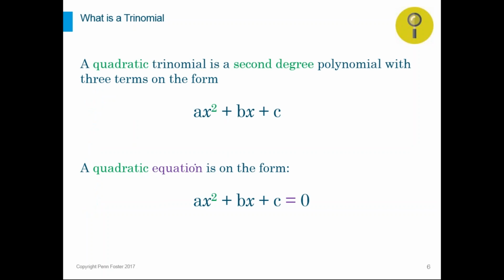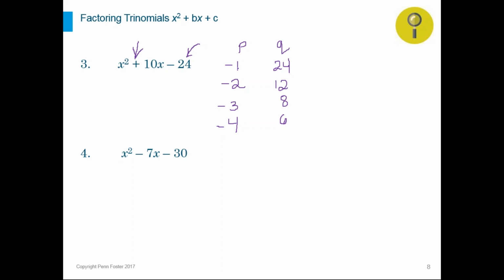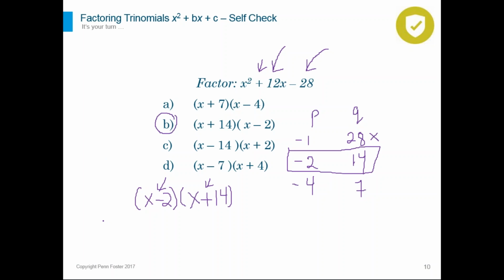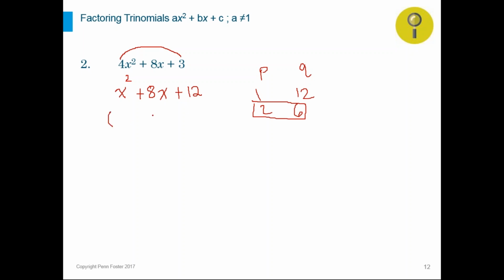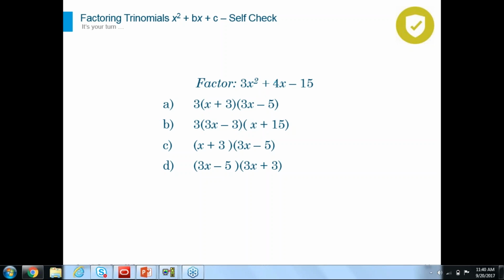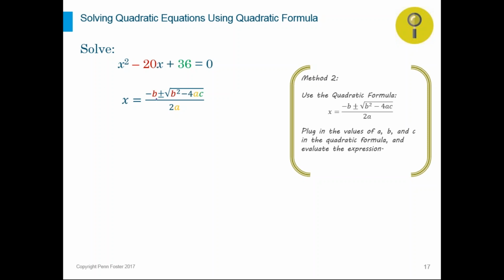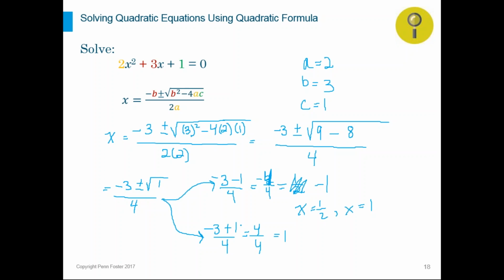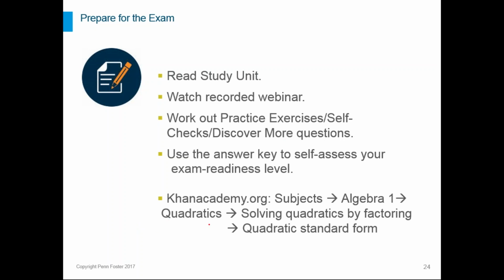Algebra I Unit 5 Quadratic Equations - Webinar Part 2/2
In this webinar we will learn how to factor trinomials and solve quadratic equations using the factoring and the quadratic formula methods.